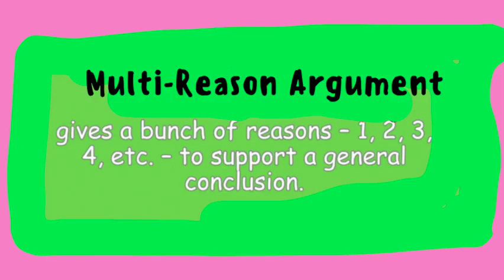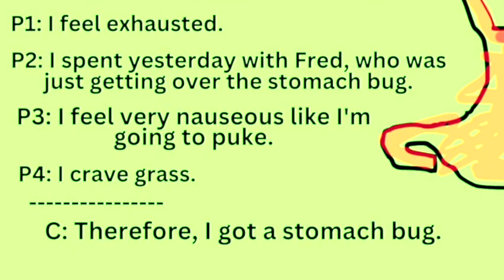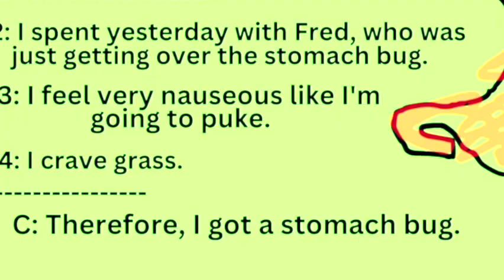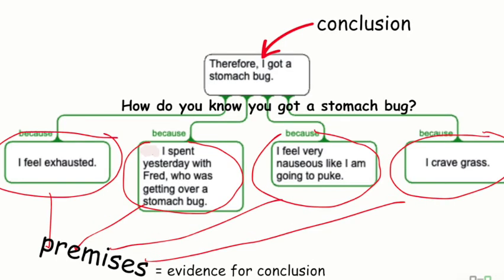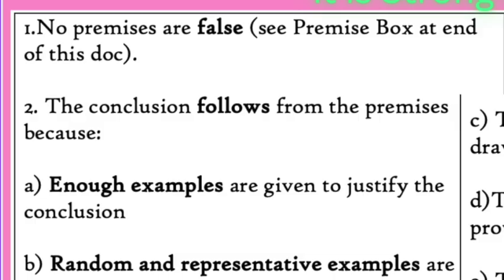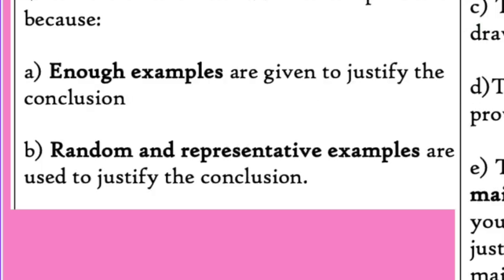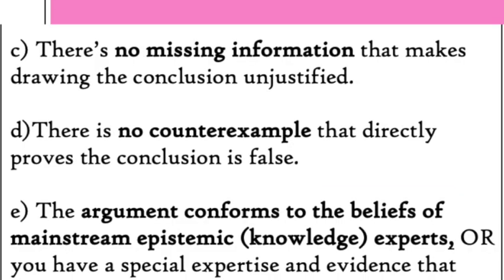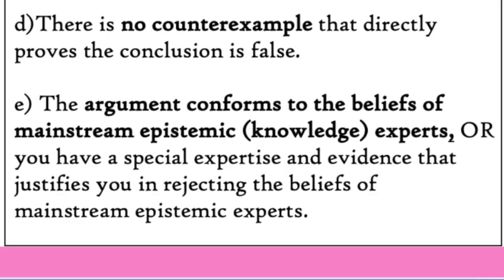Behind the Green Video: Multi-Reason Arguments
In this episode, Voldar is assigned to unlock the logical mystery of multi-reason arguments.